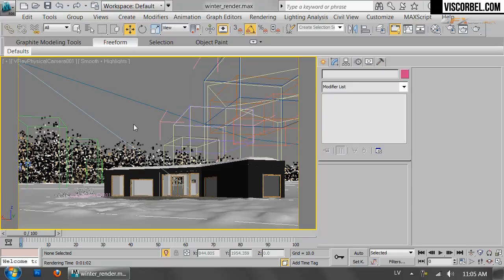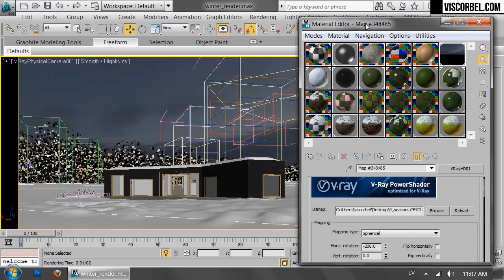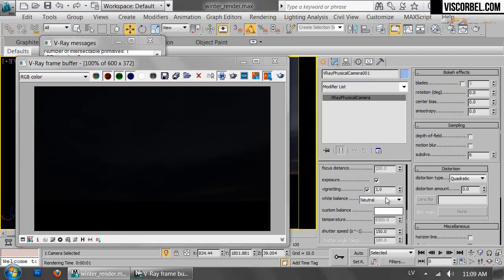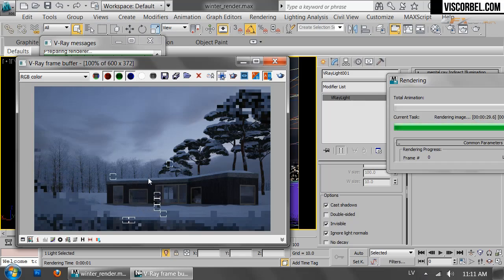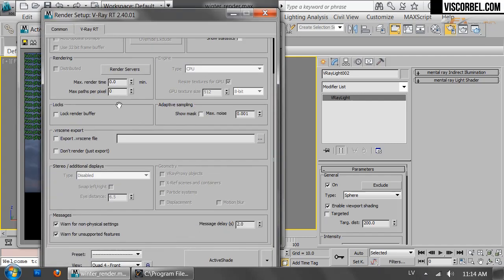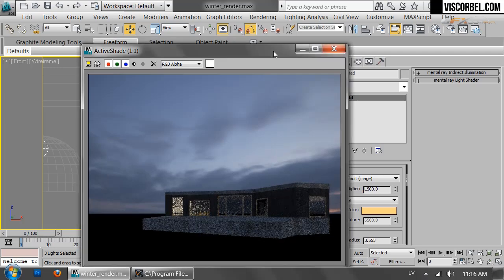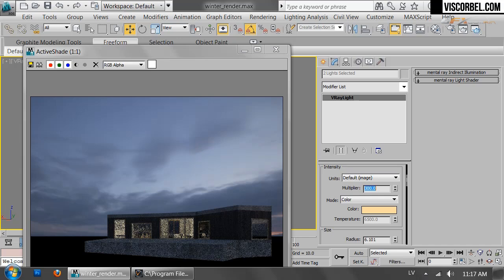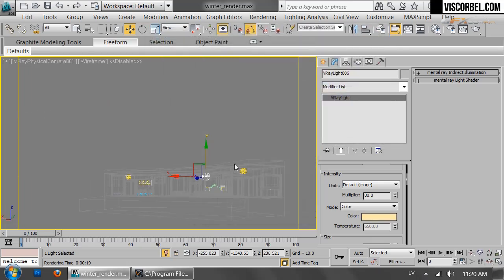09_lighting-Viscorbel - 4 Seasons (COMPLETE)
09_lighting-Viscorbel - 4 Seasons (COMPLETE)